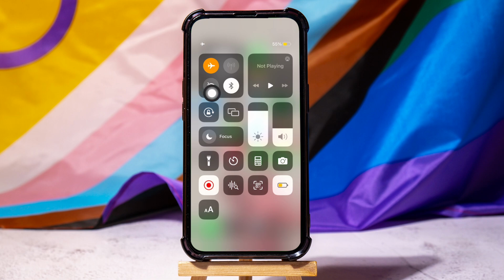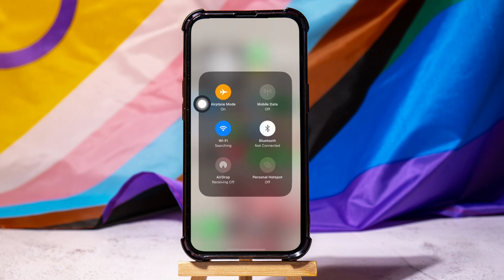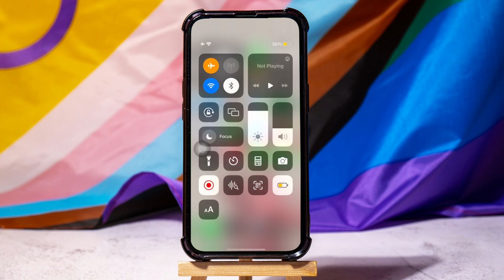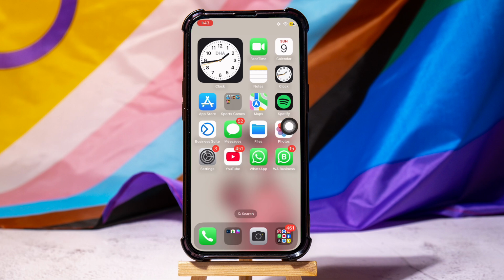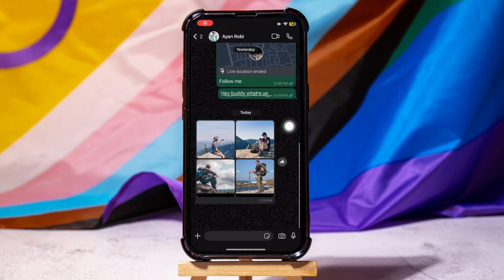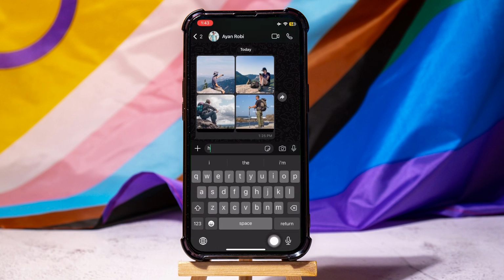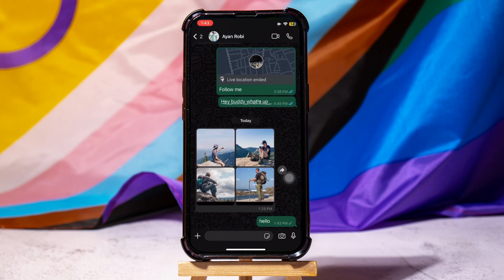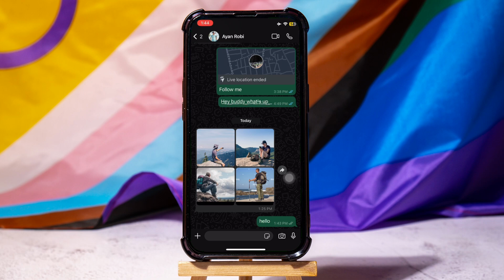How To Use WhatsApp In Airplane Mode 2025 (iPhone & Android)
Ever been on a flight and wished you could send messages without turning off Airplane Mode? I’ve got you covered with this simple hack. Learn how to text on WhatsApp without needing to connect to Wi-Fi or mobile data. I'll walk you through the steps to access your chats and send messages without a hitch. Whether you're on a plane, conserving battery, or just want some peace from notifications, this trick will save the day. Perfect for frequent flyers or anyone who loves staying connected without the hassle of turning off Airplane Mode. Don't miss out on this essential WhatsApp tip that will change the way you travel and communicate!